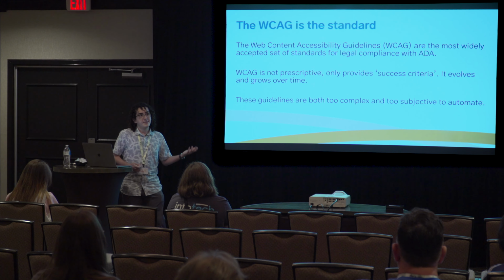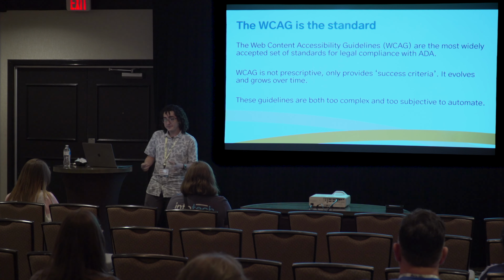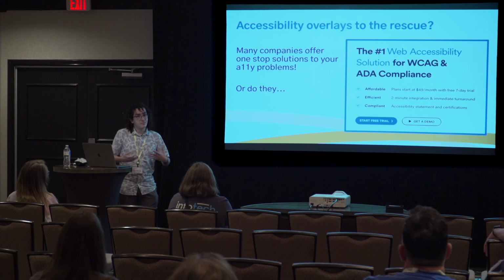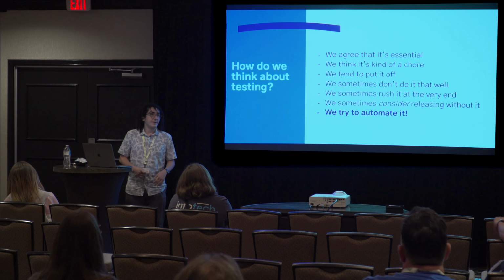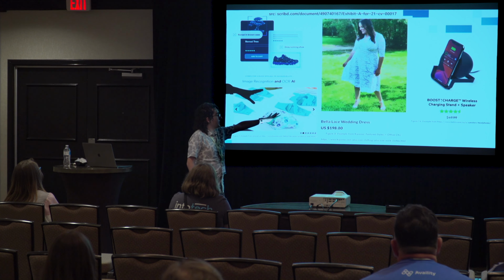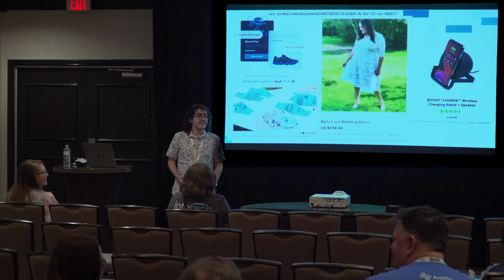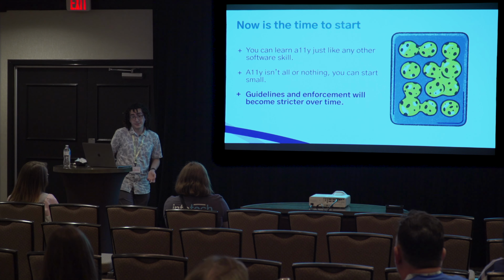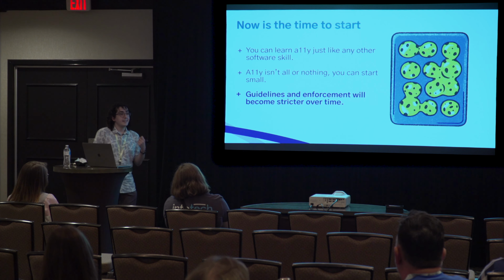Marco Pagani - The Need for Human Intervention in Accessibility